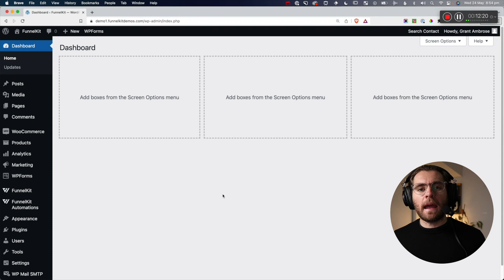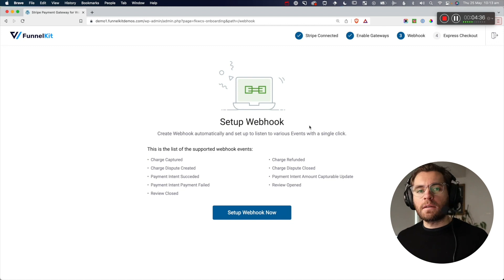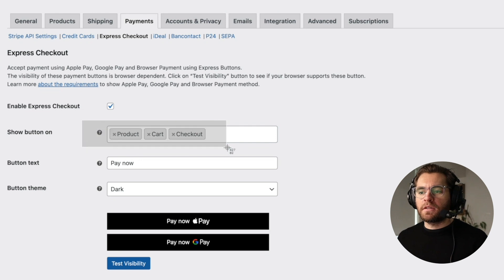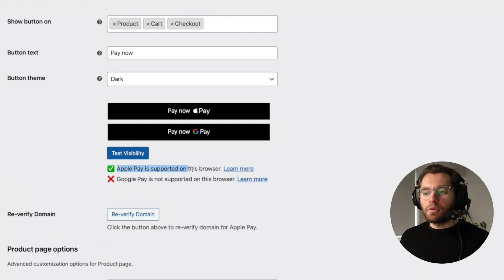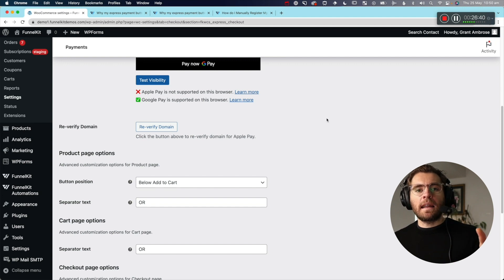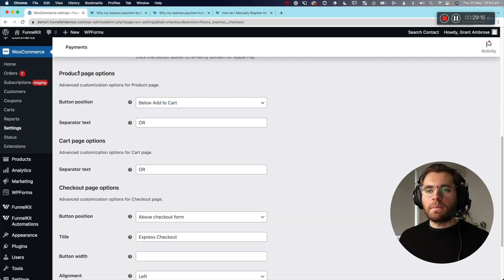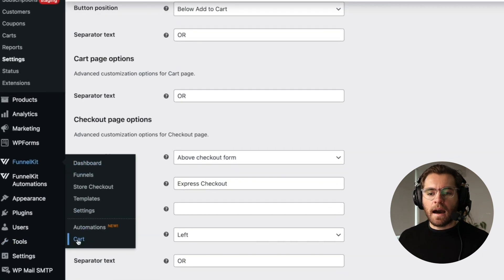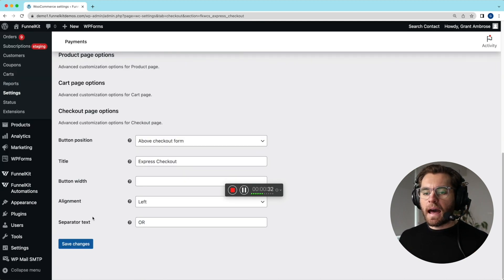How to Set Up WooCommerce Apple Pay and Google Pay Express Checkout?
Are you looking to offer express checkout payment options in your WooCommerce store? Then this video is just for you.

Do you know digital wallets accounted for 49% of global eCommerce transaction value and surpassed credit card payments? [Source: Global Payments Report 2021 from FIS WorldPay]

The reason shoppers choose digital wallets like Google Pay or Apple Pay is that they are able to complete transactions effortlessly with a single click.

When you tap on the express checkout payment button, it shows all your saved cards that you can use to complete the purchase. You don’t even have to fill out the checkout form - it automatically sends the payment and address information to the merchant.

This way, your purchase gets completed! And all it takes is less than 2 minutes for your transaction to be done!

Isn’t it amazing?

If you want to set up express checkouts, such as Google Pay and Apple Pay in WooCommerce, this video has answers to all your queries.

Get ready to set up express checkout in WooCommerce and boost your conversions with FunnelKit and Stripe.

Timestamps
0:00 - Intro
1:13 - Install & Activate FunnelKit Stripe Gateway for WooCommerce
1:34 - Start the Onboarding Wizard for Stripe Gateway for WooCommerce
2:52 - Express Checkout Button Settings & Customization
4:34 - Verify domain for Apple Pay
6:16 - Express Checkout Customization Options for Product Page
6:53 - Express Checkout Customization Options for Cart Page
7:06 - Express Checkout Option for FunnelKit Sliding Cart
7:47 - Express Checkout Customization Options for Checkout Page
8:17 - Test Run Express Checkout Payments by Completing a Transaction
10:12 - How does Express Checkout Differ on Product and Cart Page?
11:31 - How does Express Checkout Work if You Have Custom Fields on Your Checkout Page?
12:52 - Express Checkout Visibility Conditions
13:57 - How to Pay Online or Within Apps Using Apple Pay
14:53 - Explore FunnelKit and Grow Your Business!